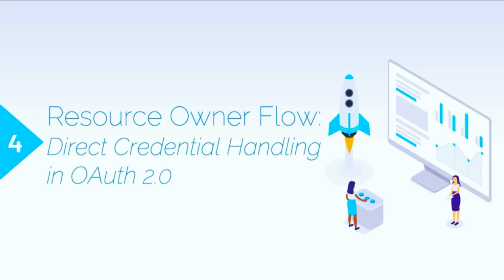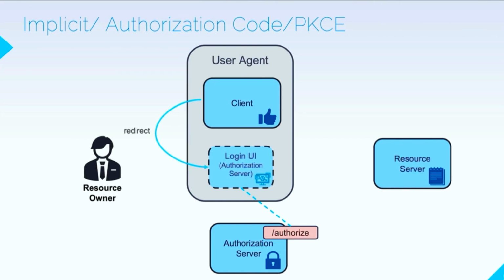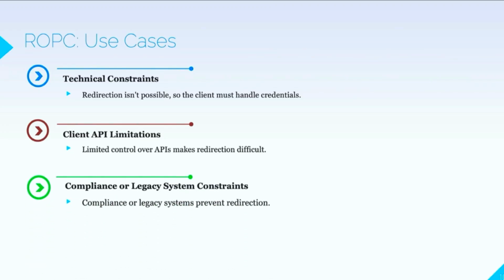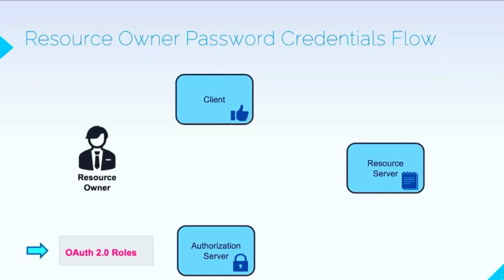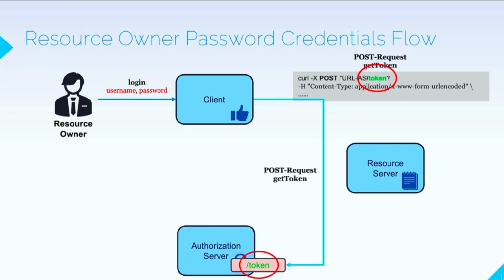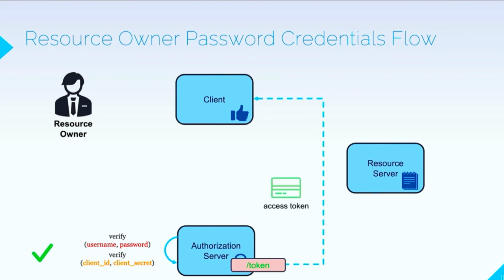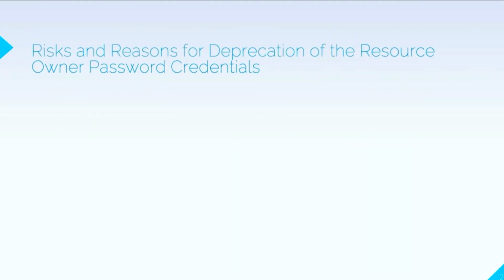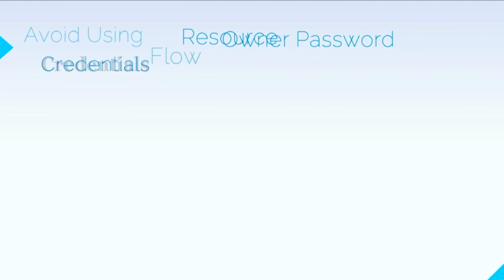OAuth 2.0 Exploring the OAuth 20 ROPC Flow Use Cases | Master JAR, JWE & PAR (Class 38)